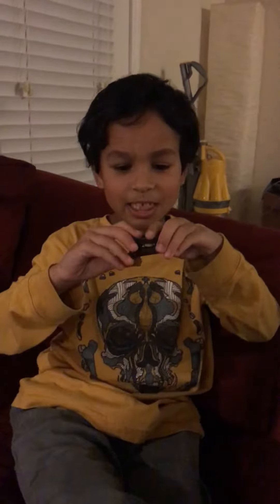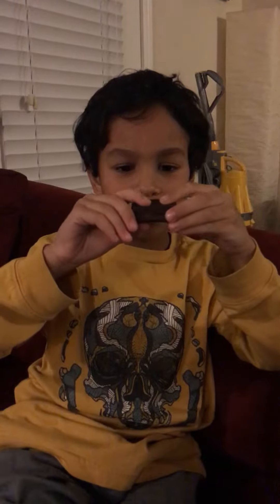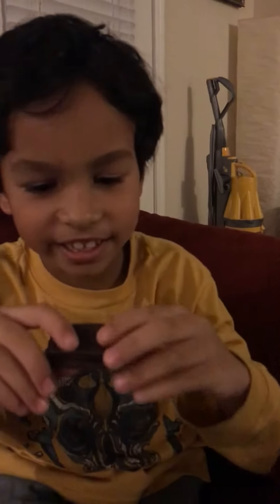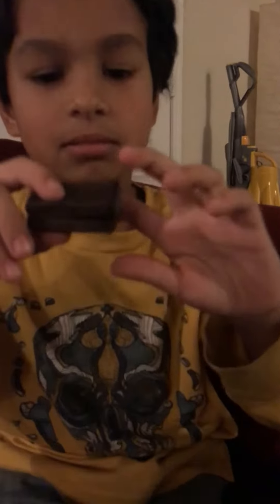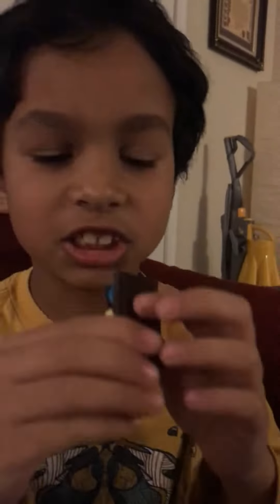M&M sandwich with Hershey bread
Liam made this on his own, creative. M&M sandwiched between two Hershey Bar rectangles.